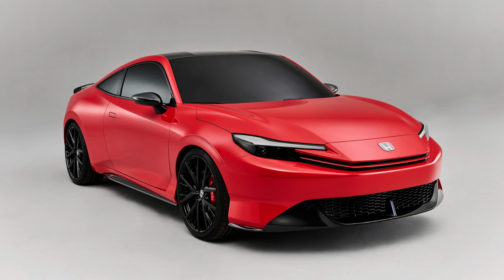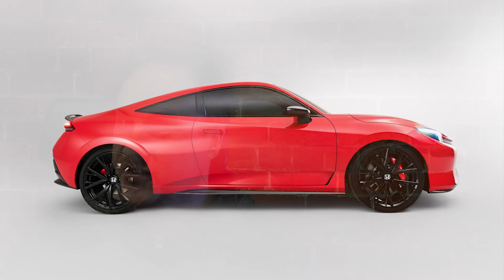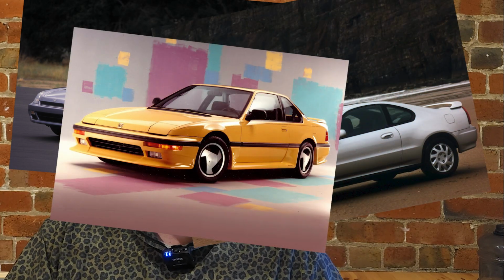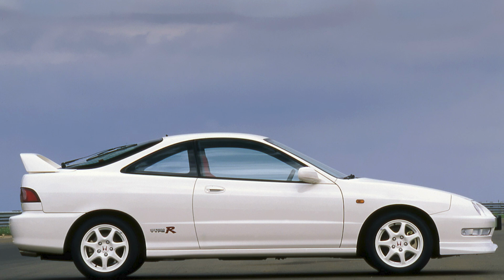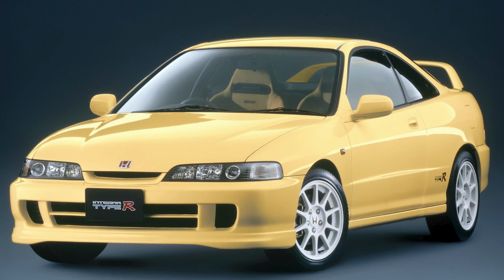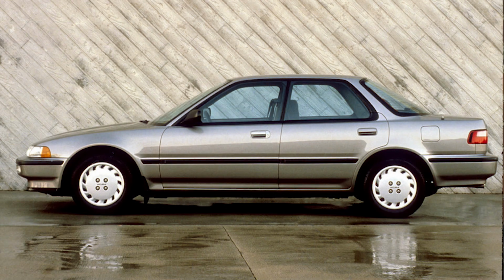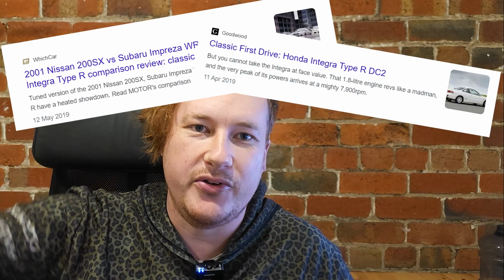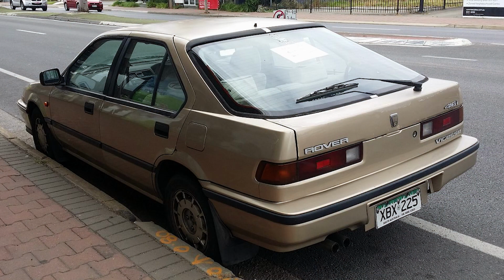The New Honda Prelude Should Be An Integra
I had big opinions when Acura dropped the new Integra in 2022. I've got bigger ones now Honda's dropping the Prelude.

I'll tell you this much. These are exciting times.

In any case, Honda's building us an amazing new coupe and we should be excited. And US peeps can buy an Integra, and that's good too.